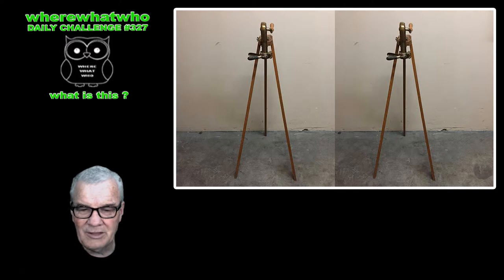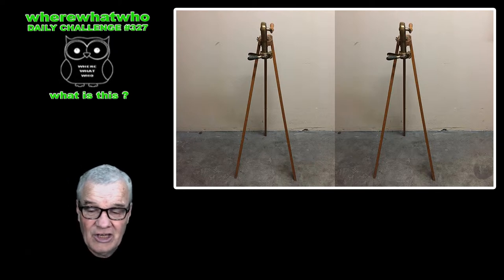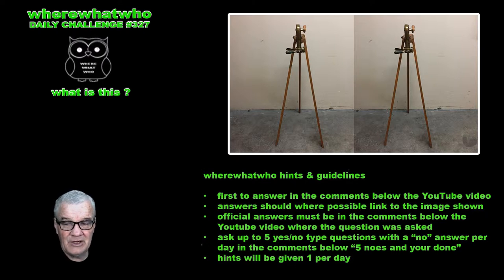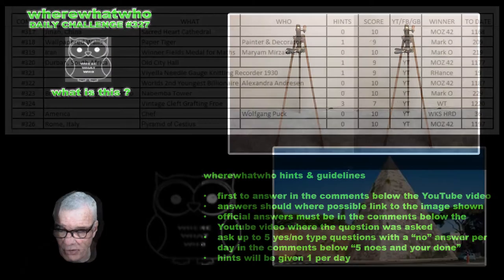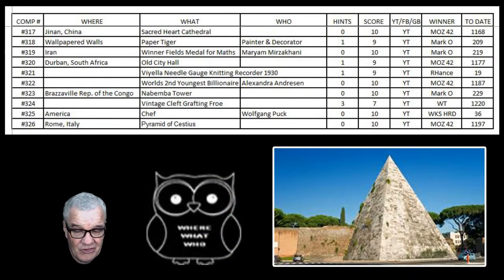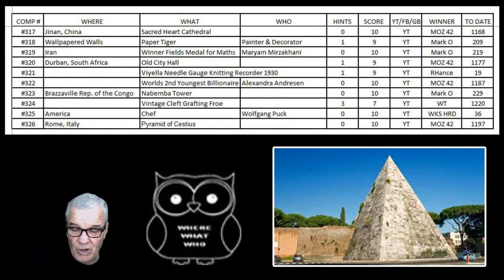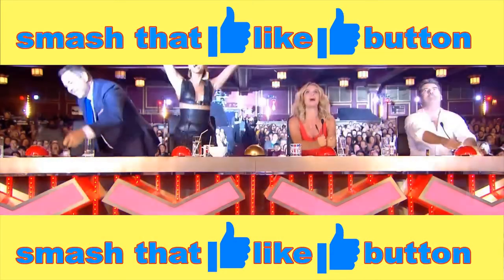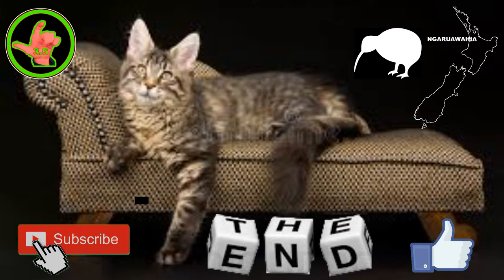wherewhatwho DAILY CHALLENGE #327